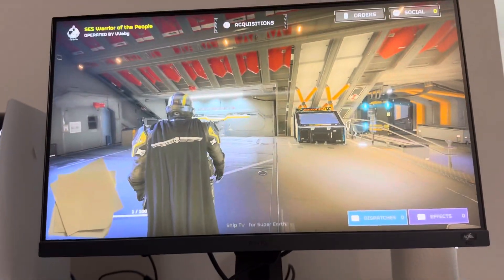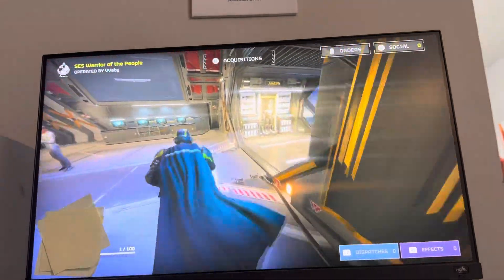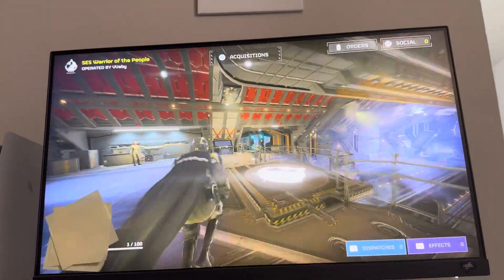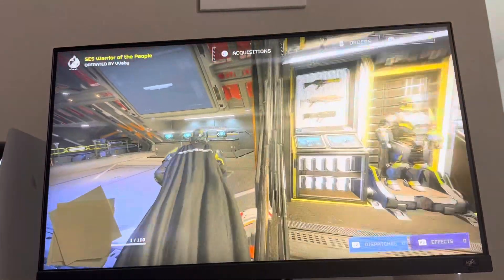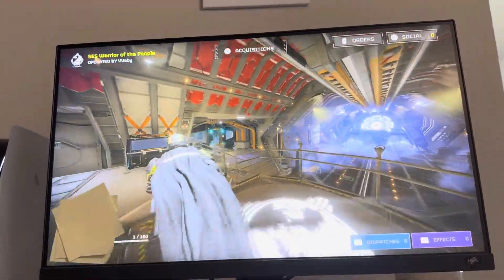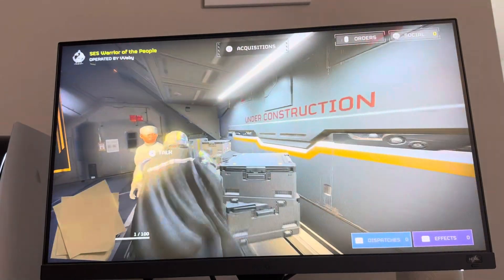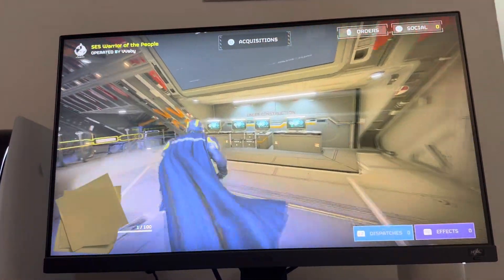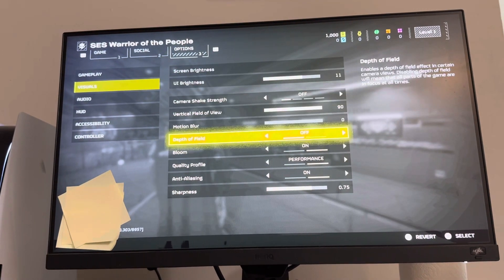Helldivers 2: How to Turn On/Off Bloom Tutorial! (For Beginners)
God bless and hope this helped you! Helldivers 2: How to Turn On/Off Bloom Tutorial! (For Beginners)